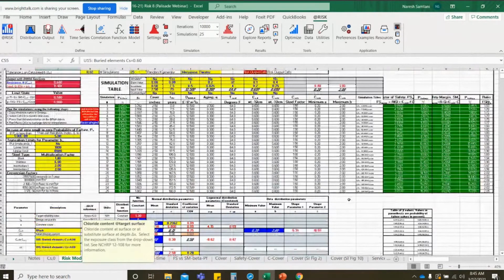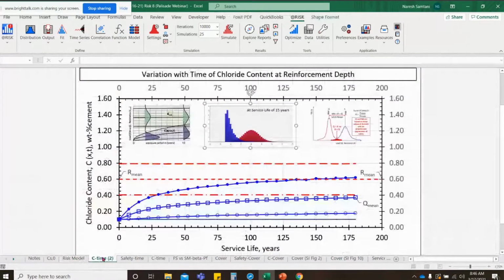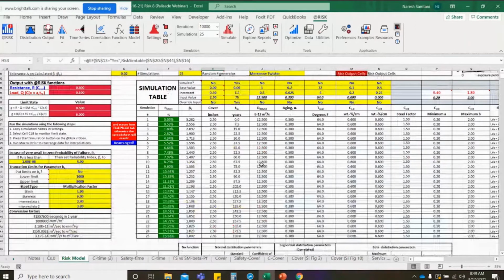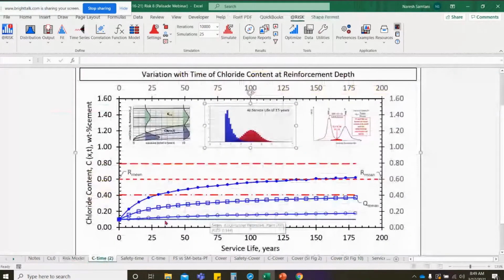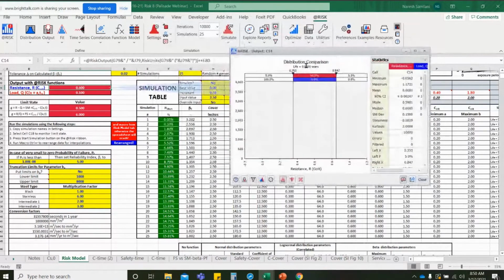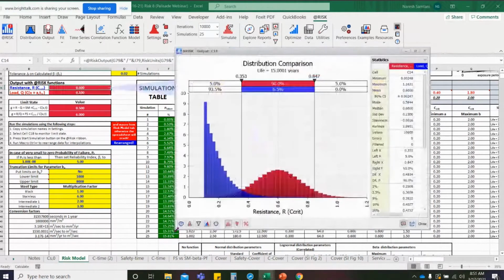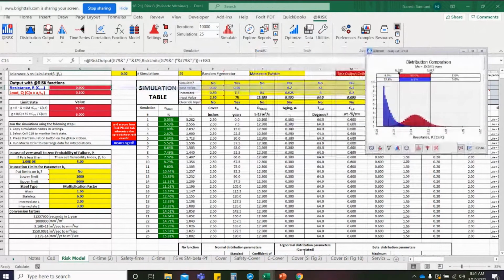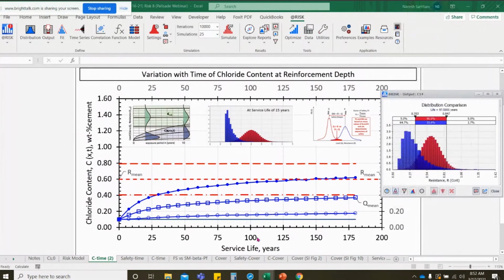Using SimTable for Multi-Year Simulations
Naresh Samtani discusses the benefits of using atRISK's SimTable in this clip from a webinar. Learn how he was able to create a multi-year table simulating the reliability of buried steel structures. Want to learn how long a structure will last? How about the thickness of concrete needed for a structure to last 150 years? Check out the full webinar!